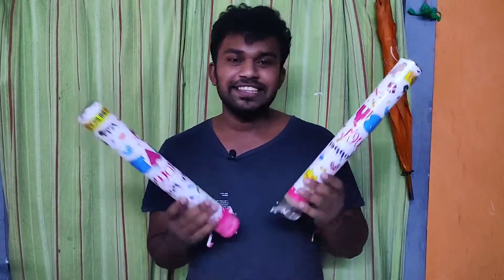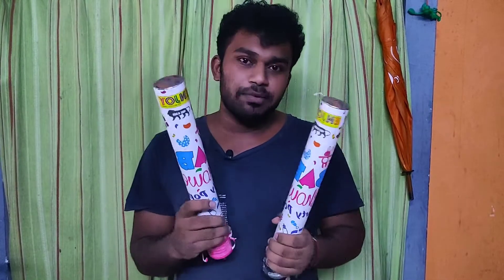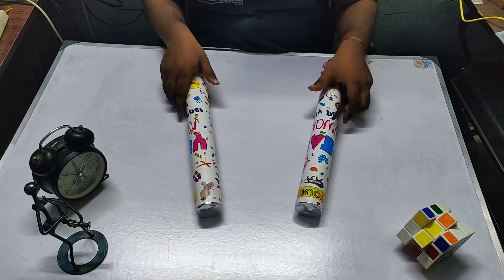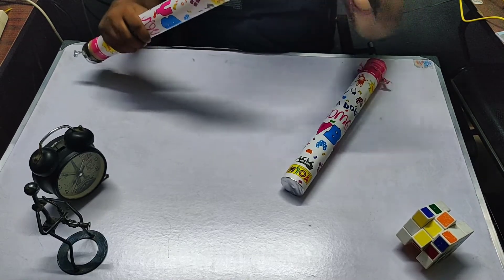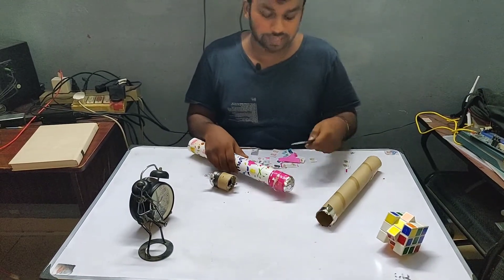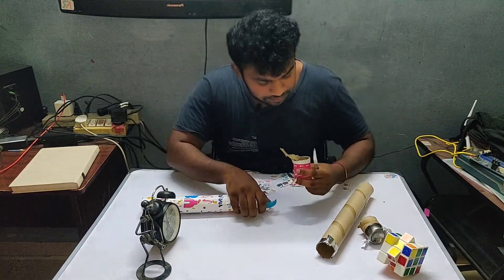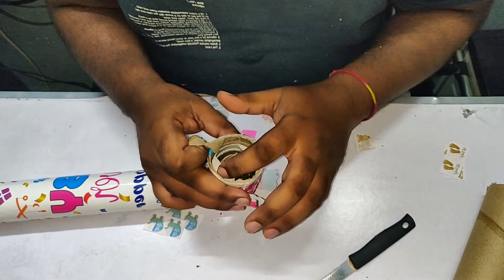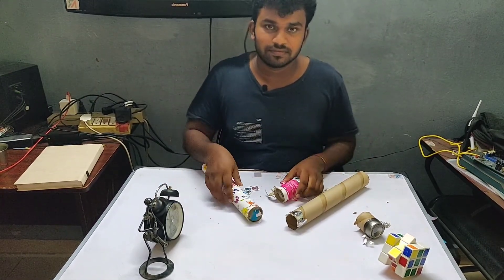What is Inside the Party Popper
these party popper are not working unfortunately. i have cut it to see whats inside